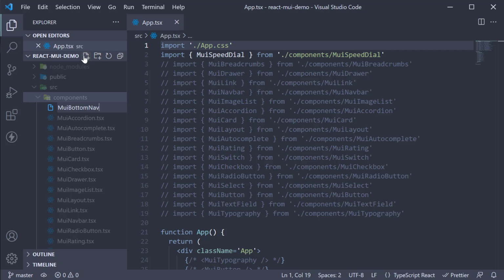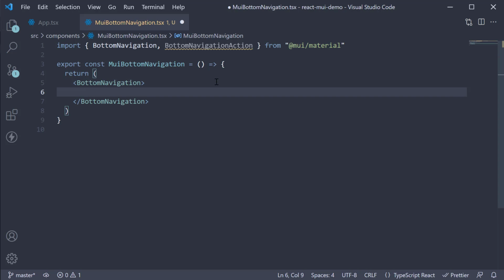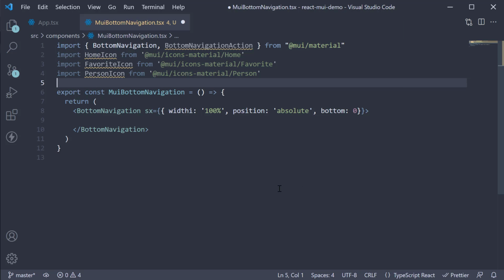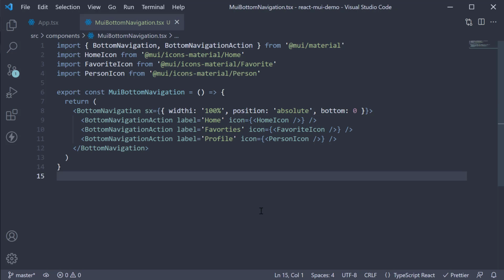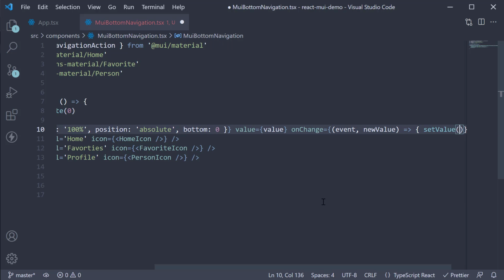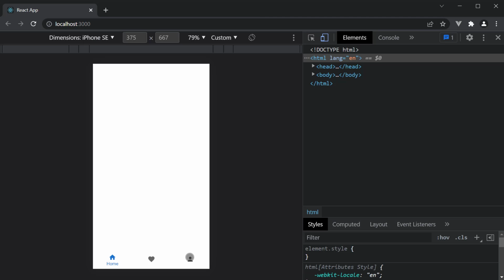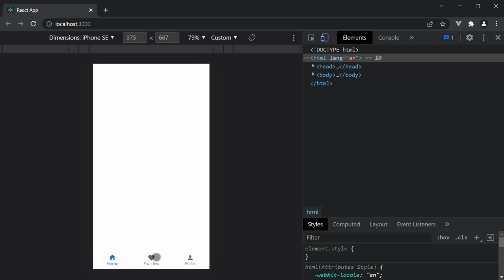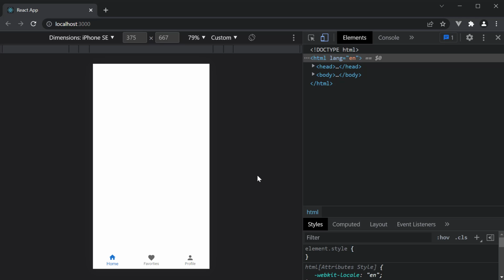React Material UI Tutorial - 27 - Bottom Navigation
Material UI Bottom Navigation